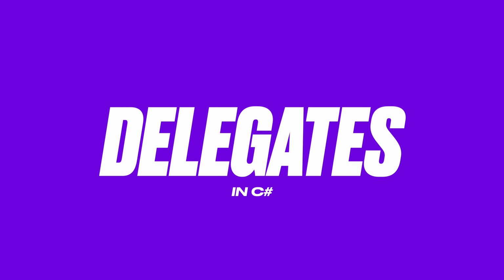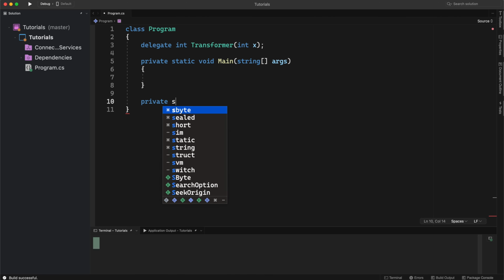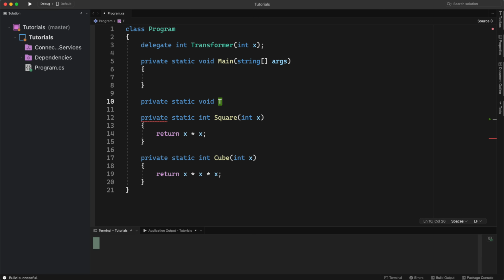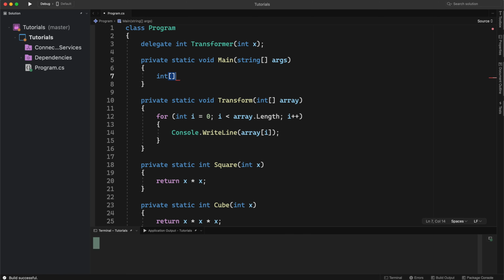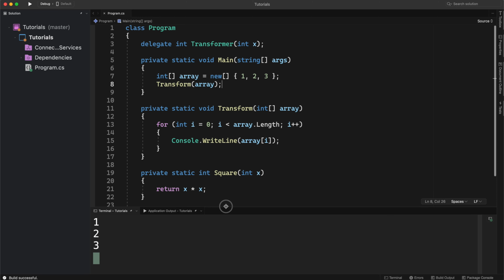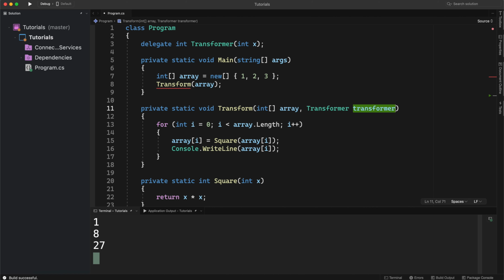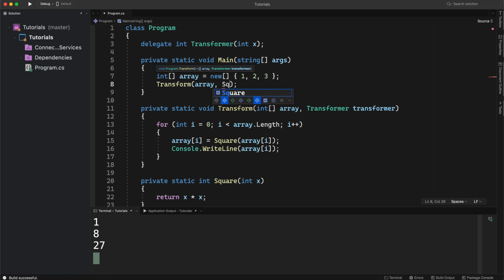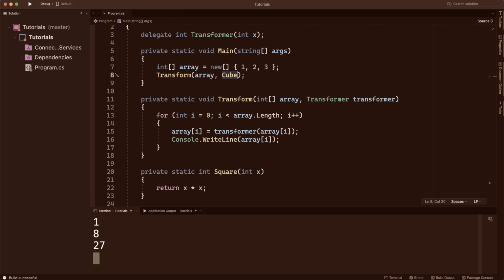Learn Delegates in C# in two minutes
Here's a breakdown of C# delegates, which are essentially objects that know how to call a method. We'll start by defining a Transformer delegate that specifies a method signature taking an integer and returning an integer. We then create Square and Cube methods that match this signature. The real power is shown when we refactor a Transform method that processes an array of integers. By adding our delegate as a parameter, we can dynamically pass in either the Square or Cube method. This allows us to use the exact same Transform method to apply different operations to the array, making our code flexible and powerful.